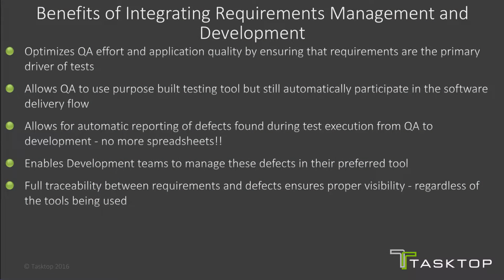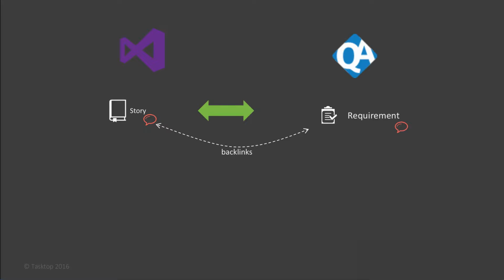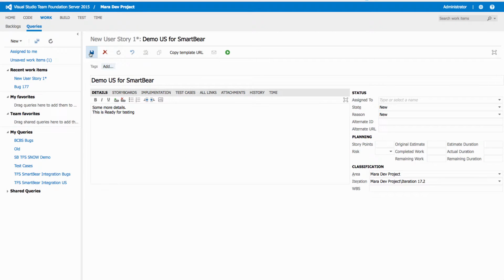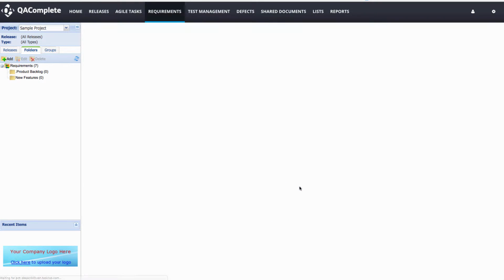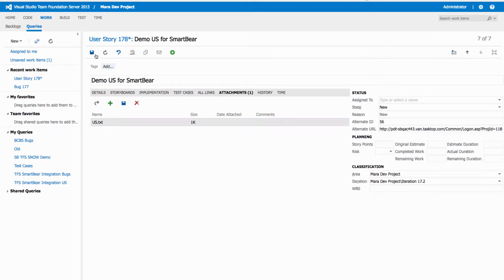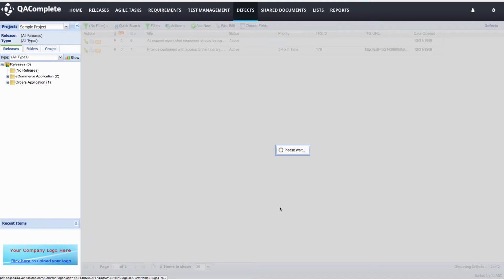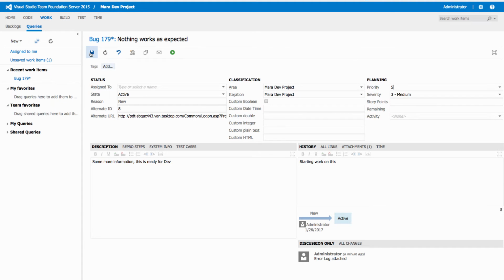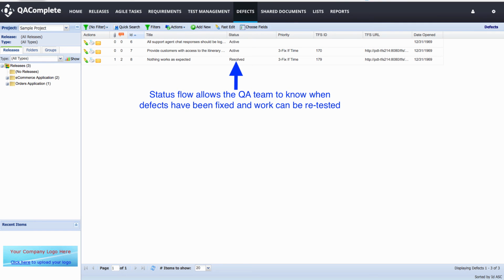SmartBear QA Complete and Microsoft TFS (Developer - Tester Alignment)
Testers use SmartBear QAComplete for test management. Tasktop allows testers, developers, business analysts and other members of the software delivery team to work together fluidly by connecting QAComplete to third-party tools and synchronizing artifacts across the software delivery lifecycle. For more information on Tasktop's SmartBear integration